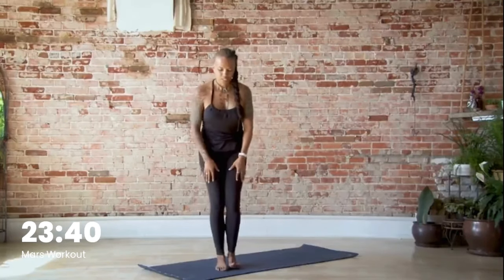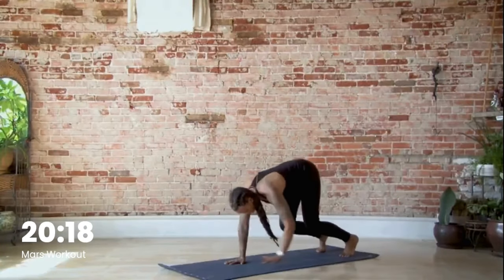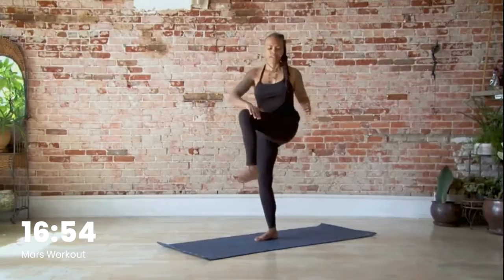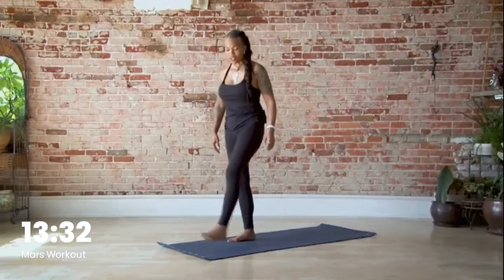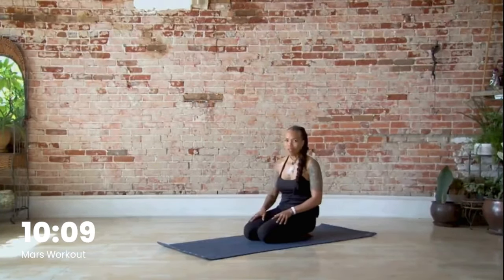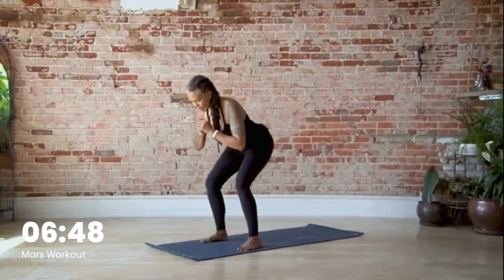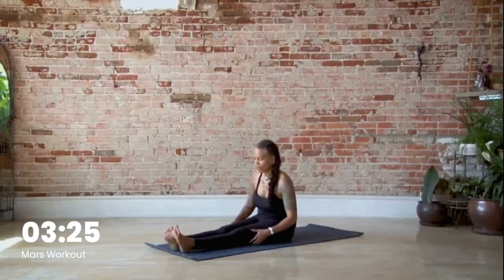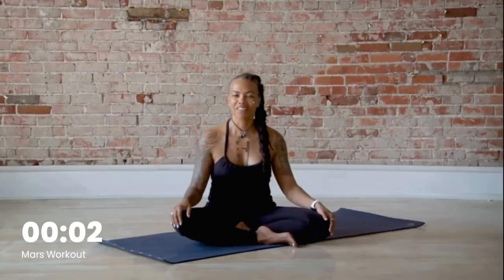HOME WORKOUT for Beginners.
This is a 25 MIN FULL BODY Workout video that can be done at home that requires no equipment.

Here is the break down of the workout routine:
Warm-up (30 seconds): Begin by swinging your arms side to side for gentle flow, inhaling for 3 seconds and exhaling for 3 seconds.
Stretch your arms overhead and inhale for 3 seconds. Reach to the left side and exhale for 3 seconds. Repeat on the other side.

Arm circles (30 seconds): Make small circles forward with one arm for 15 seconds, then switch sides and make small circles backward for 15 seconds.

Ankle circles (30 seconds): Stand on one foot and press the ball of your foot into the ground. Make small circles with your foot, 15 circles forward and then 15 circles backward. Repeat on the other side.
Elbows to knees (1 minute): Stand with feet shoulder-width apart and bring your hands behind your ears.Jump up and down, bringing your elbows to touch your knees with each jump.

Squats (6 reps): Separate your feet and turn your toes out slightly. Squat down as if you are going to sit in a chair, keeping your back straight and core engaged. Push through your heels to stand back up.
Step-back kick-ups (6 reps per leg): Stand on one leg and step back with the other leg. Kick your back leg up towards your glutes. Repeat on the other side.

Walkouts (6 reps): Start in a high plank position with your hands shoulder-width apart. Walk your hands forward until you are in a push-up position. Then, walk your hands back to starting position.

Push-ups (6 reps): Do a regular push-up on your toes or modify by doing them on your knees.

Hip dips (8 reps per side): Get on your forearms and knees with your core engaged. Dip your hips down to one side, then switch to the other side.

Russian twists (6 reps per side): Sit on the ground with your knees bent and feet flat on the floor. Lean back slightly and twist your torso from side to side, bringing your hands to tap the ground on alternating sides.
The workout then repeats the above exercises but with higher repetitions (8 reps, 10 reps, and 12 reps).
There is a short cool-down and stretch at the end of the video.

Awsum Fitness can help you Lose Weight, Build Muscle & Get Fit. Learn how to Tone Muscle, Increase Strength & Boost Energy Levels.  Learn how to Improve Overall Health, Feel Great and Look Your Best. We have At Home Workouts, No Gym Required. We have Bodyweight Exercises, HIIT Workouts and Low Impact Workouts.  Learn how to sculpt your own Summer Body with Workouts for Six Pack Abs Toned Arms & Slim Legs and so much more!

Do you have any questions, tips, or ideas about Fitness? Let us know in the

This channel is YOUR ultimate destination for ALL things fitness!
** Beginner? No Sweat! ** We've got beginner-friendly home workouts to kickstart your journey.  ** Level Up Your Fitness? **  Challenge yourself with advanced workouts like dumbbell squats.

Dive into our library of:
** In-Depth Tutorials** - Master those exercises!
** Motivational Tips** - Stay fired up and reach your goals!
️‍♀️ Home & Gym Workouts - Flexibility for any routine!
** Nutrition Advice** - Fuel your body for success!
HIIT, Stretching, Pilates, Squats & MORE! We've got something for everyone.
**Join our supportive community and transform your life! ** Let's shape the best version of YOU together!

Nick Watts: Certified Personal Fitness Trainer
Brian Watts: Content Creator